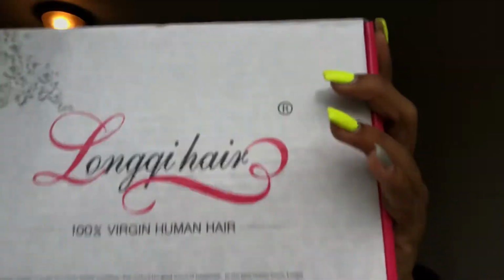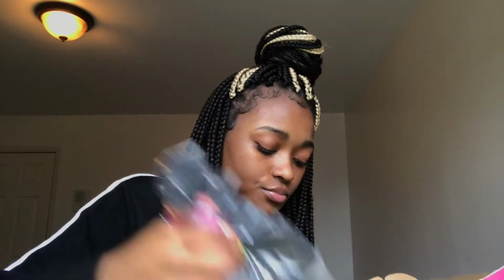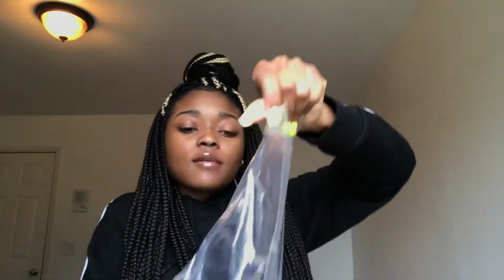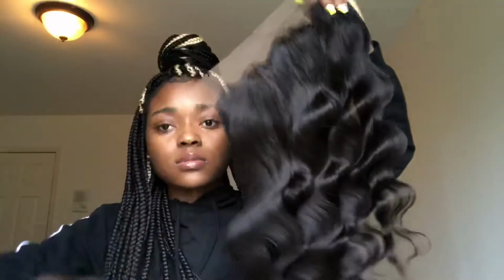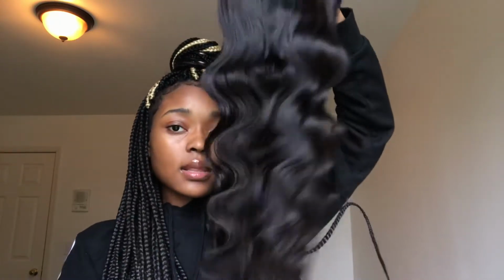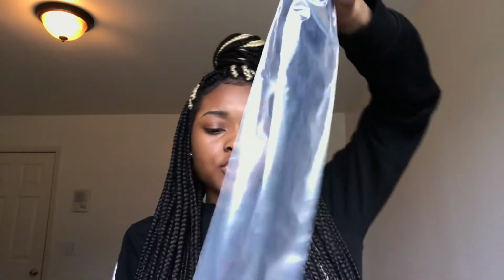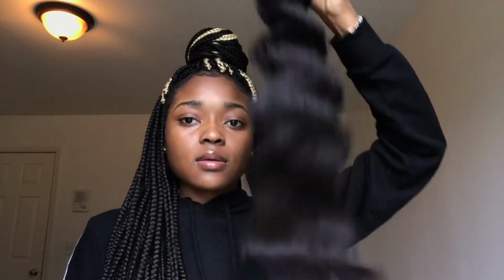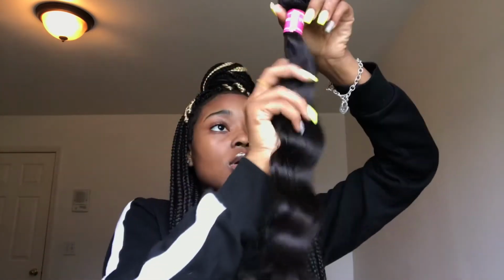LONGQI HAIR UNBOXING + FIRST IMPRESSIONS | DAYLAWEBSTER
* i own NO music in this video !

I N S T A G R A M : @dayladoll

•ʜᴀɴᴅᴍᴀᴅᴇ , ᴠᴇɢᴀɴ , & ᴄʀᴜᴇʟᴛʏ ғʀᴇᴇ
•ɪɴғᴜsᴇᴅ ᴡɪᴛʜ ᴏʀɢᴀɴɪᴄ ᴄᴏᴄᴏɴᴜᴛ ᴏɪʟ

FAQ : name : dayla webster
           age : 15
           grade : 10th (sophomoreSZN)
           YES i promote !

● ▬▬▬▬▬▬▬▬♛LONGQI  HAIR ♛▬▬▬▬▬▬▬▬●
Spring Festival hot sale, the biggest discount

LONGQI Hair Malaysian body wave 24",24",22",20" + 20" frontal